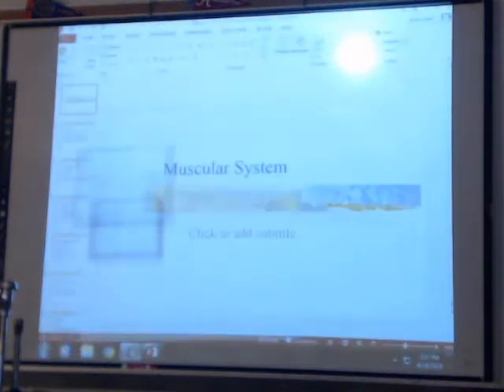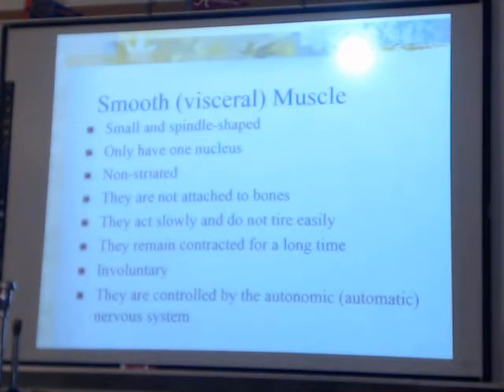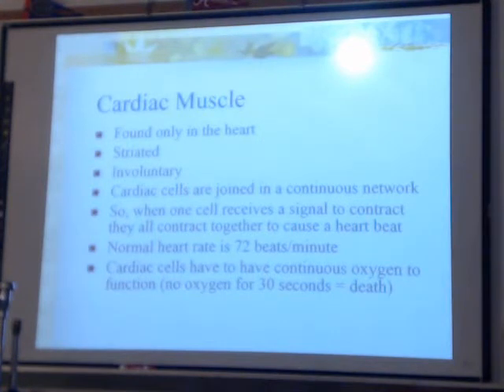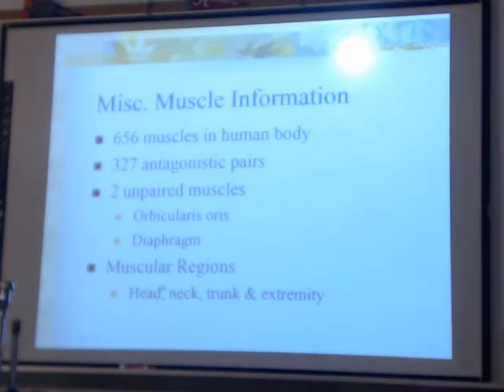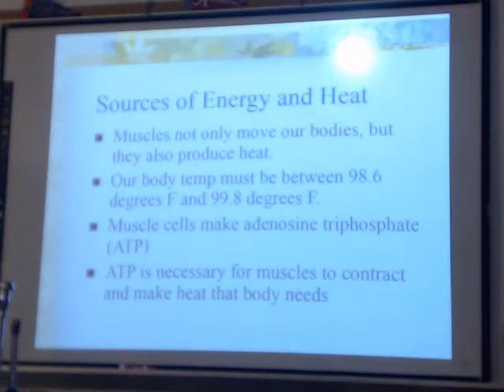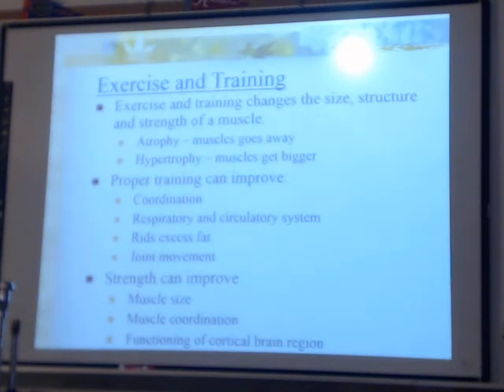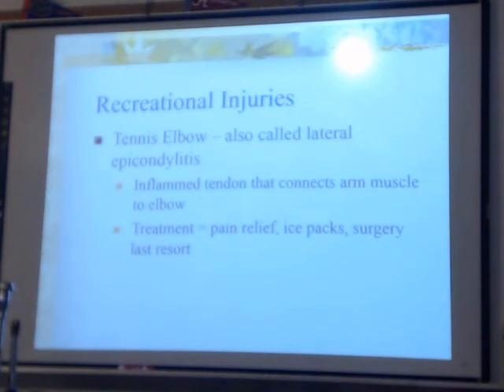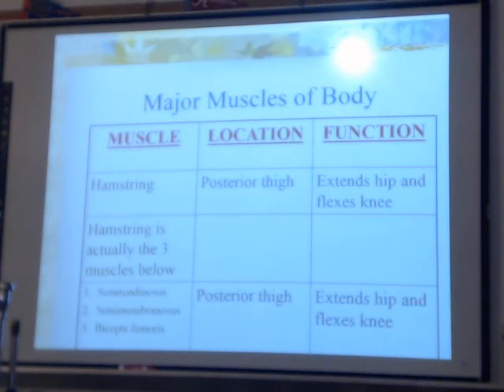PHS Muscles Lecture